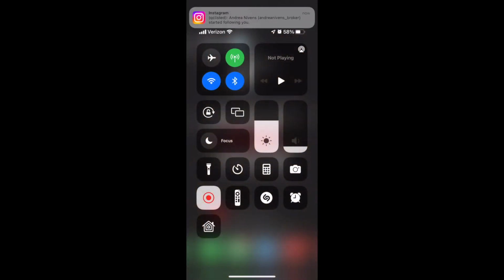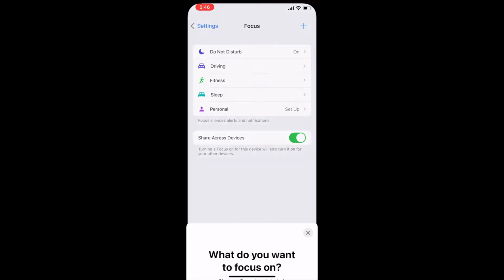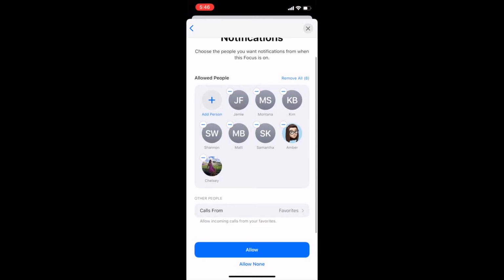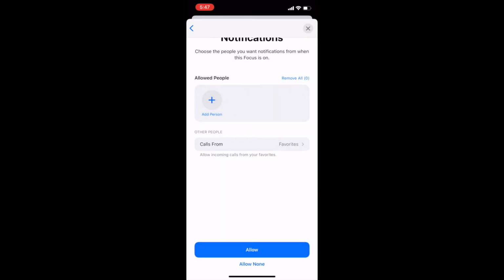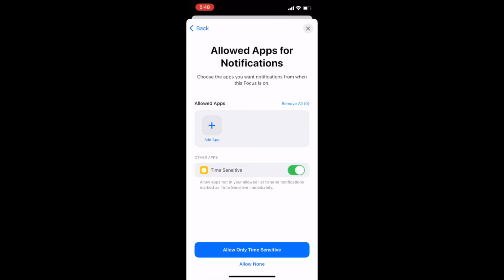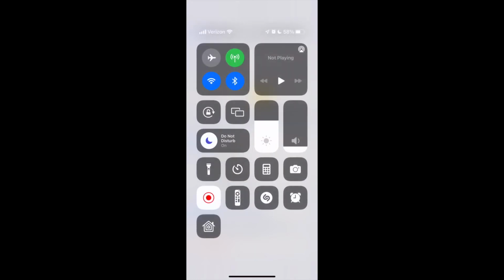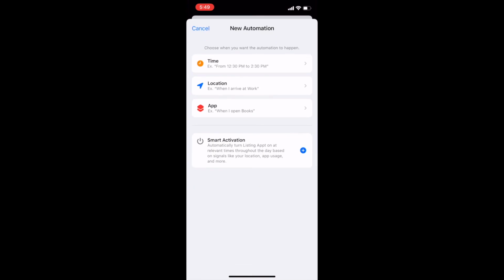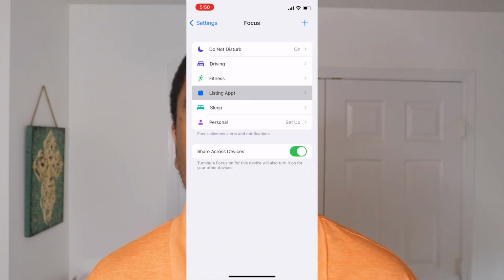Focus Mode for Real Estate Agents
Focus Mode for Real Estate Agents. Going on a listing or buyer appointment? Let Focus mode help keep you on track!
Welcome to Agent Real Tech! Here on Agent Real Tech we will cover tips and tricks for real estate agents around technology!

My name is Jonathan Breton, I am a real estate agent in Charlotte, NC. I come from a background of tech, tech sales, and real estate. Currently I help run a team of 10+ agents and I am constantly answering tech related questions. So that is where this idea was born - if one person is asking, there are probably more people that could use the help!

If you have some topics you would like me to cover - please let me know!

If you have real estate needs in the Charlotte area - I can also get you helped out!